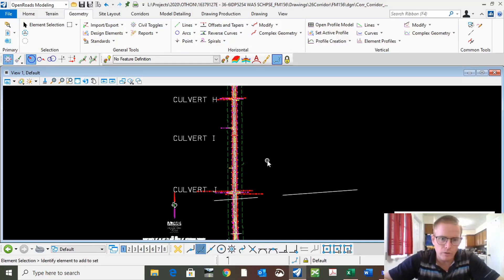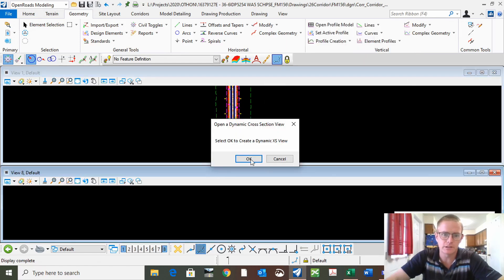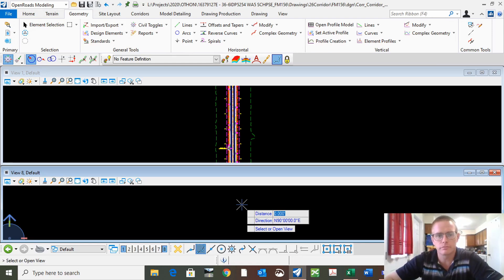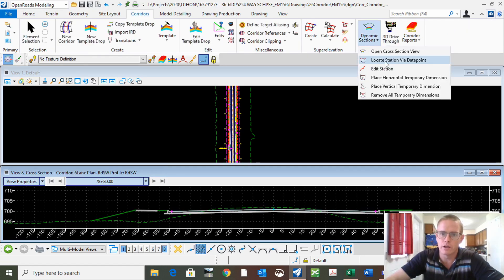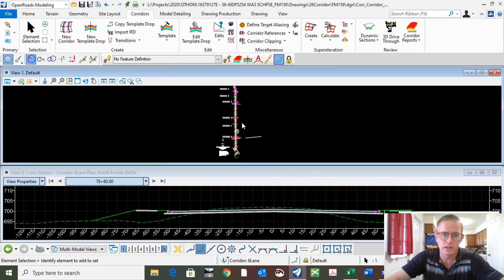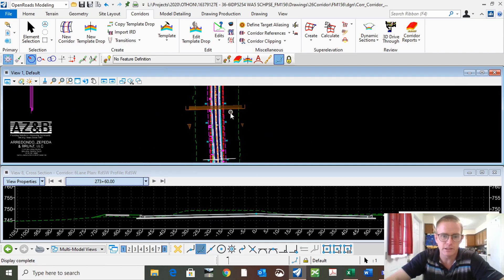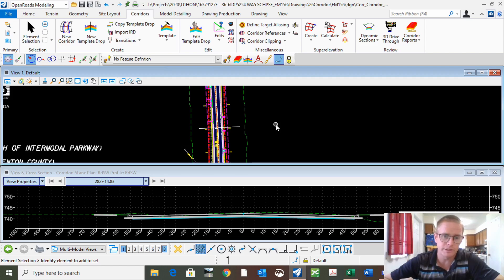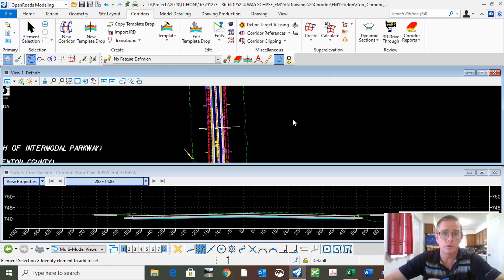Microstation OpenRoads Tool : Cross Section Slider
Just a quick look at a useful tool that I have not been able to find in Openroads before today.  I just wanted to share in case it is helpful to others.